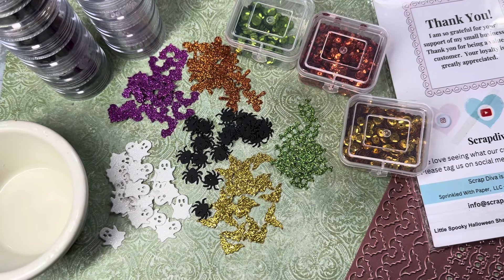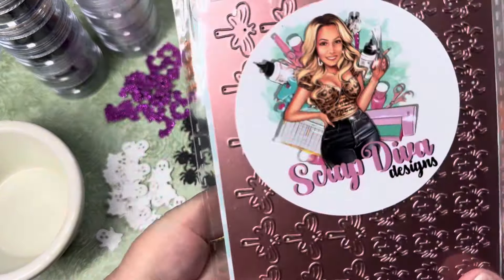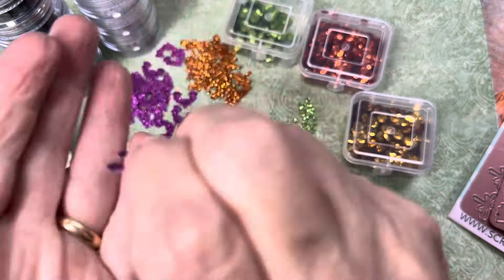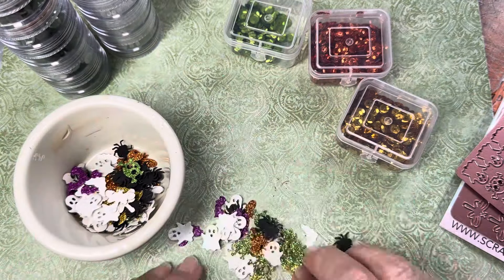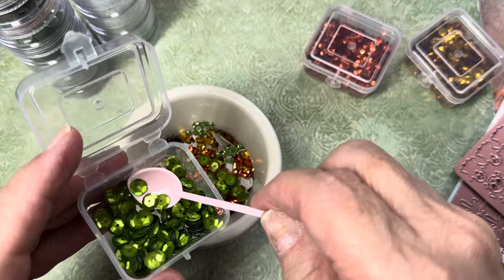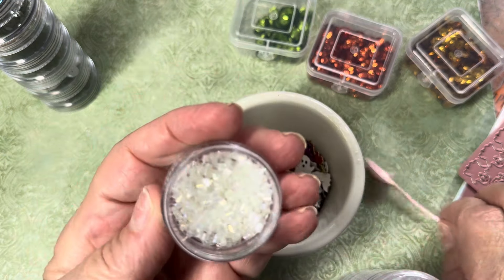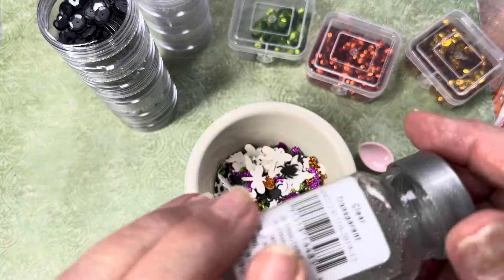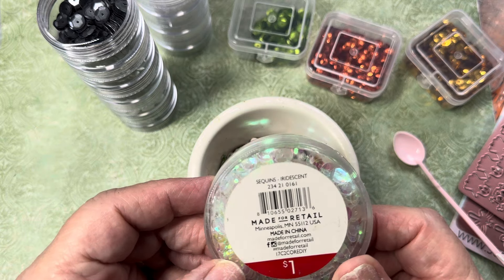Scrapdiva Designs Little Spooky Halloween Shaker Plate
Dies featured in this video can be purchase at Scrapdiva designs.

SCRAPDIVA PRODUCTS :
Little Spooky Halloween Shaker Plates:

Videos on this channel are not intended for children under the age of 18.  Sharp objects and hot glue are involved in the tutorials and construction of projects which are not suited to the use by children.  Close supervision is strongly advised when paper crafting.